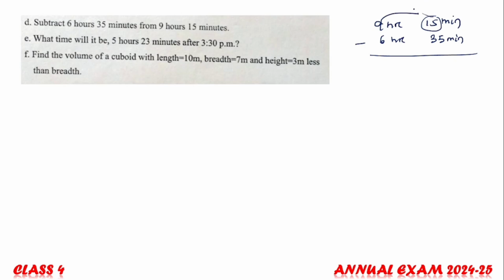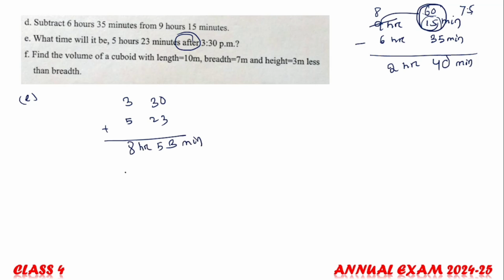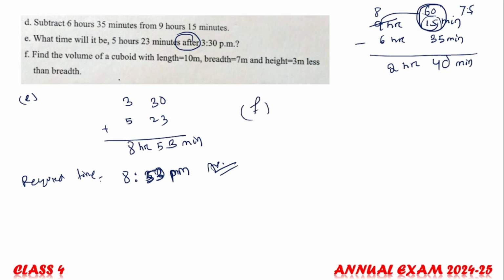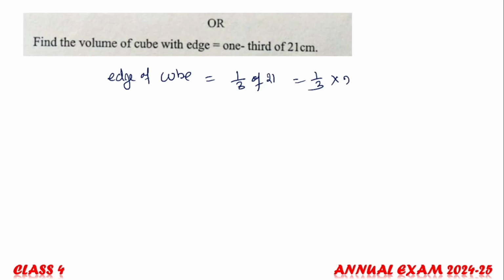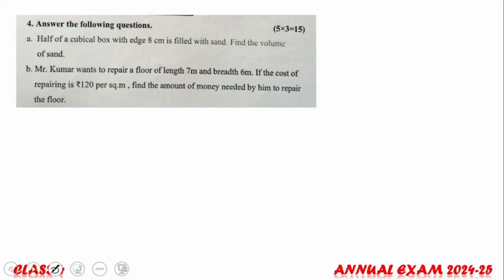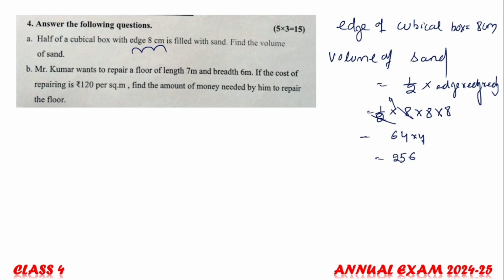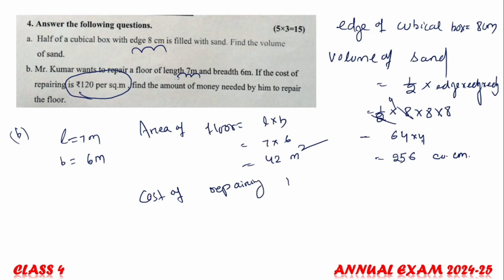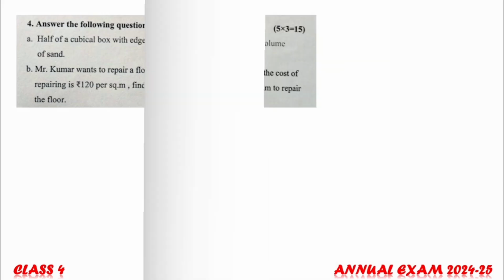Class 4 Math | Practice Sheet 6 | Chapter: MIXED | Annual Exam 2024-25 | DAV Public School, Cuttack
"📚 Class 4 Mathematics Practice Sheet 6
Get ready to ace your Annual Exam 2024-25 with this specially designed practice sheet on the chapter Area. This video covers:
✅ Concept revision of Area
✅ Most expected questions for DAV Public School exams
✅ Step-by-step solutions for Fill in the Blanks, Solve & Write, and Word Problems
✅ A challenging question to boost your preparation

🔑 Topics Covered:

Formula for Area of Rectangles and Squares
Solved examples for quick understanding
Real-world word problems to strengthen your problem-solving skills
This video is designed to ensure you excel in your exams. Don’t miss out on these highly probable questions tailored for DAV Public School students.

Join our Telegram and WhatsApp groups for the complete PDF of this practice sheet and additional resources.